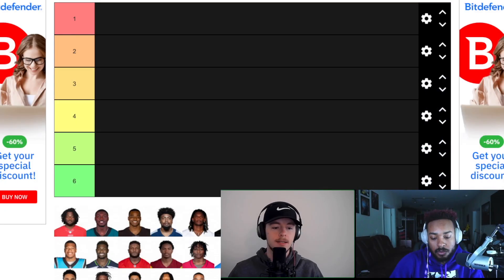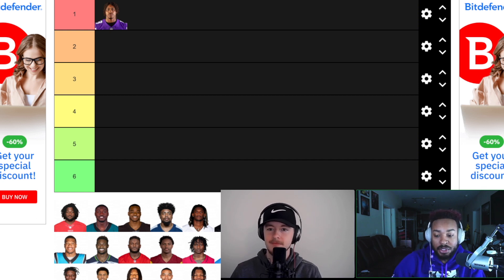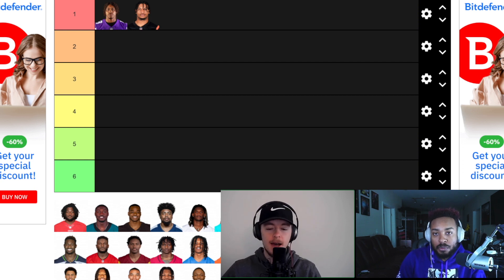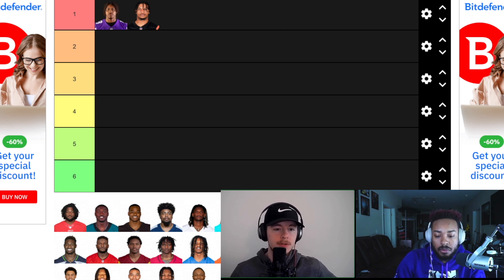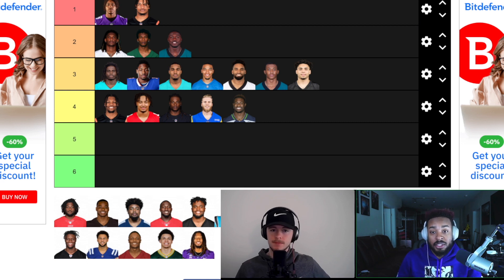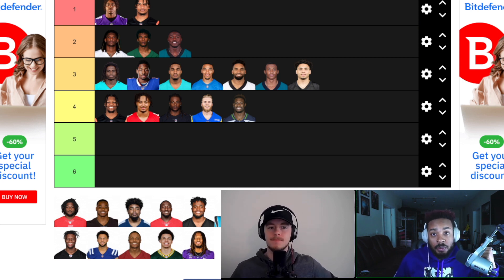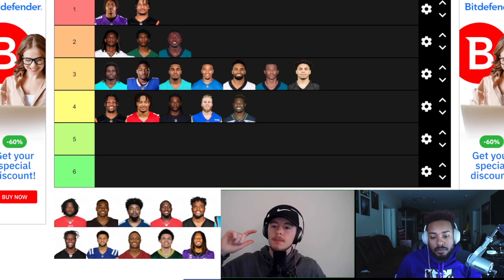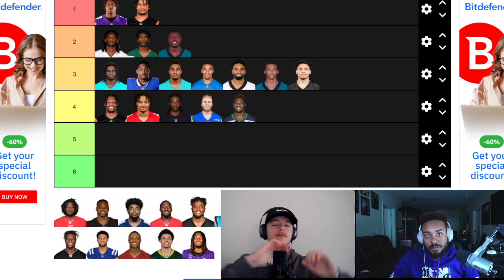Dynasty WR Rankings and Tier List 🤔 | Fantasy Football Advice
Welcome to the FF Ball Busters Podcast! In this video we break down the Top 12 (plus a few more) Fantasy WRs in dynasty! We hope you enjoy!

We’re now working with The League Winners Fantasy! We will still be posting videos as usual on our channel but we will be creating content for their site as well. Go check out our work as well as all the other great content they have to offer!

Will: @WillakaMarQ on all socials (Twitter, Instagram, TikTok)

Eric: @Eric_LTFB on Twitter